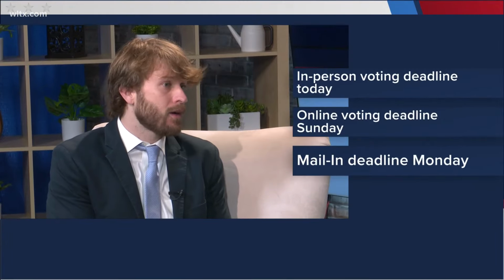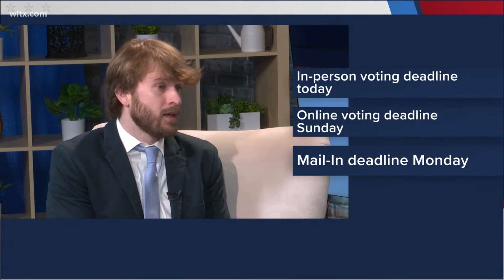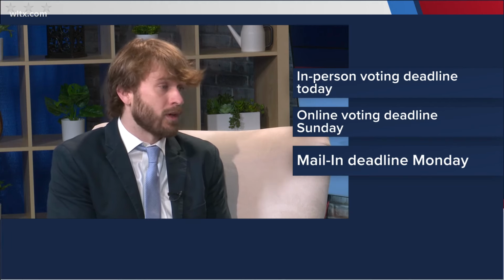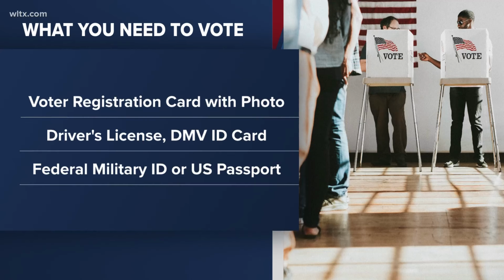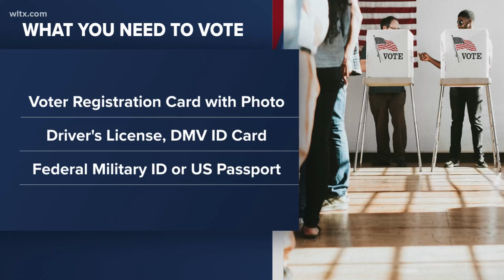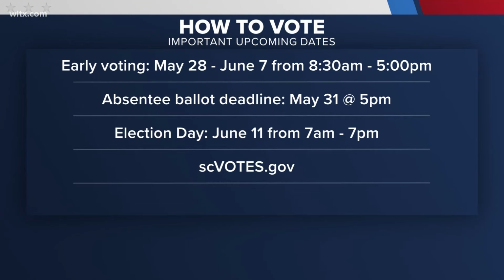June Statewide Primaries and Runoffs are weeks away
As South Carolina prepares for the 2024 June Primaries and Runoffs, the State Election Commission wants to highlight some essential dates and deadlines for voters.